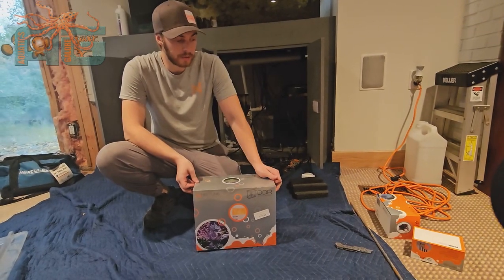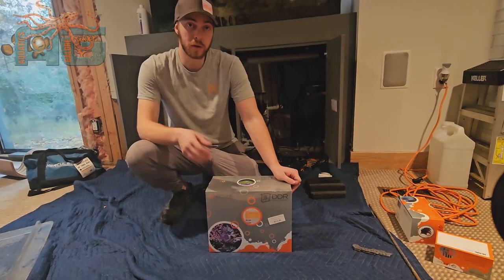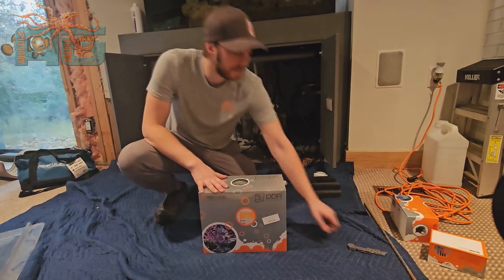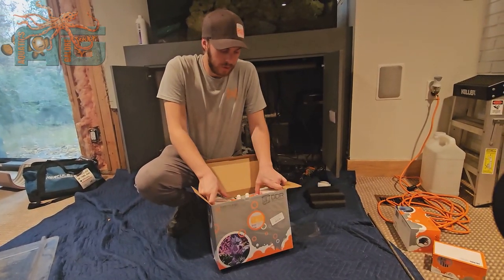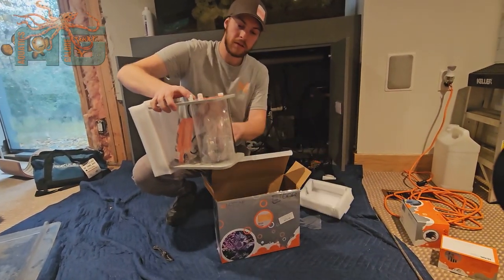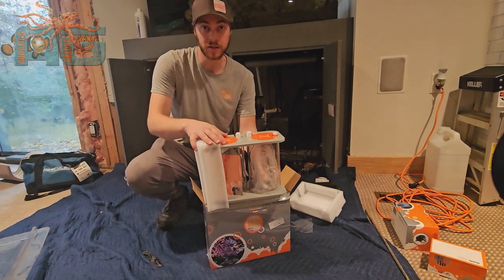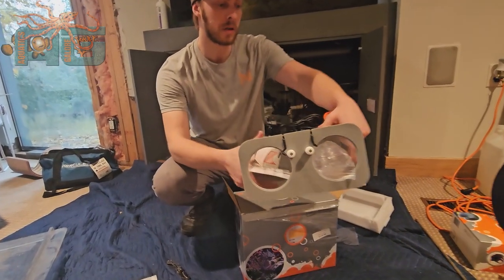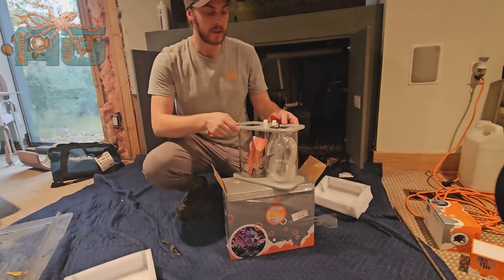Neptune DDR Unboxing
Austin doing an unboxing of the Neptune DDR system.